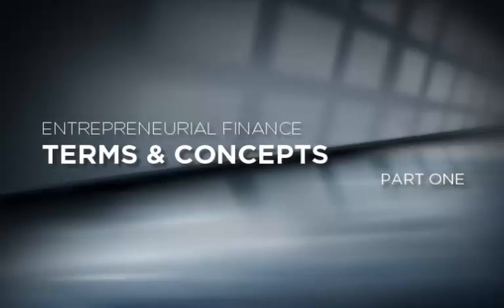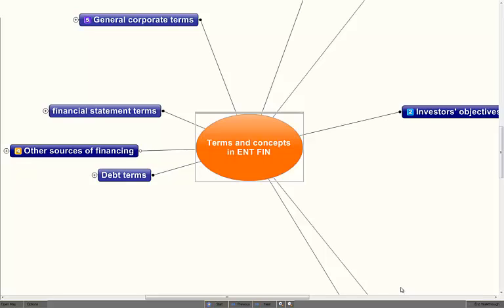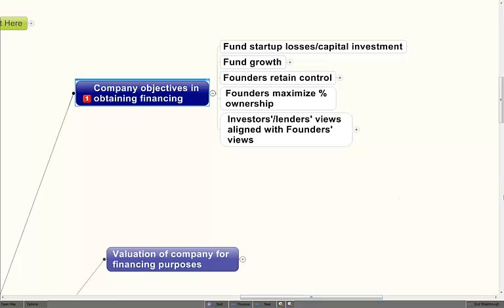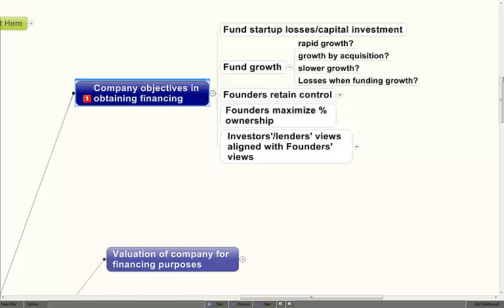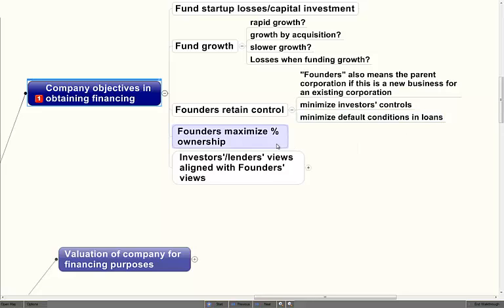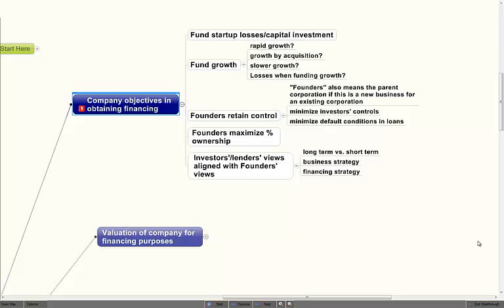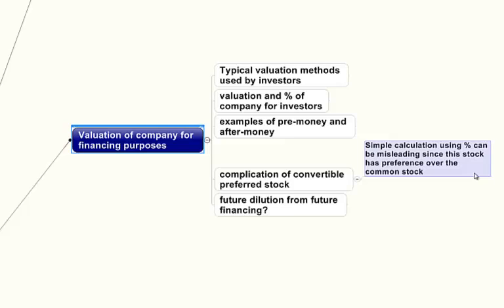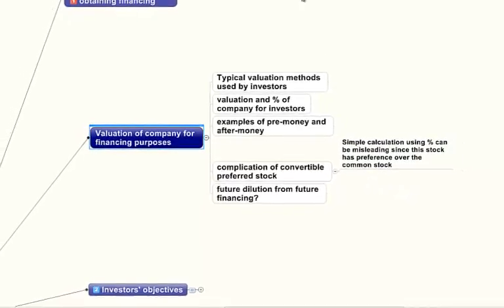Entrepreneurial Finance - Terms & Concepts (Part One)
Professor William A. Grimm of Rollins College, Crummer Graduate School of Business, discusses Entrepreneurial Finance